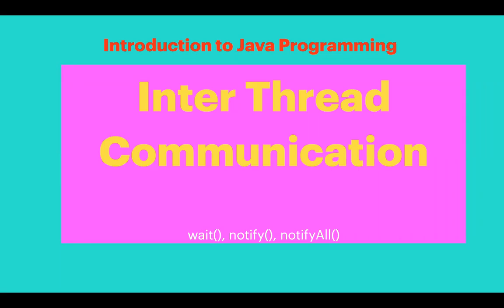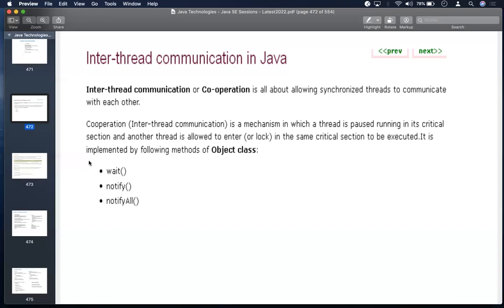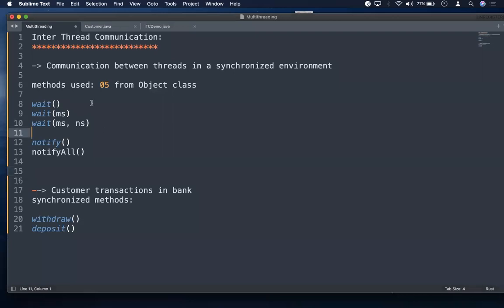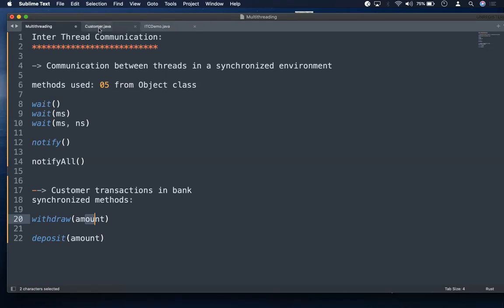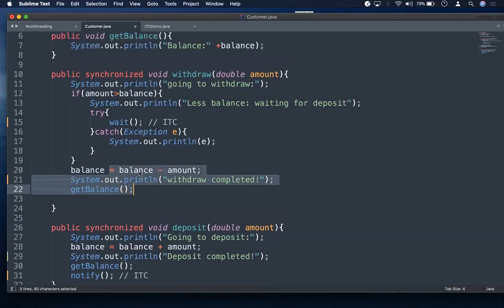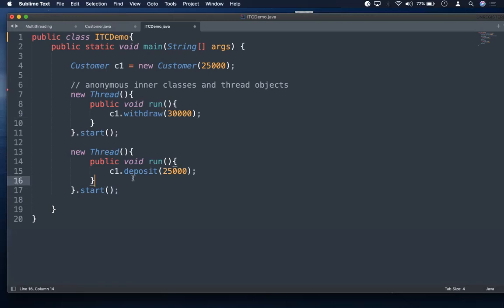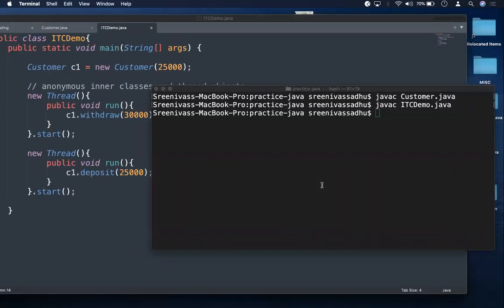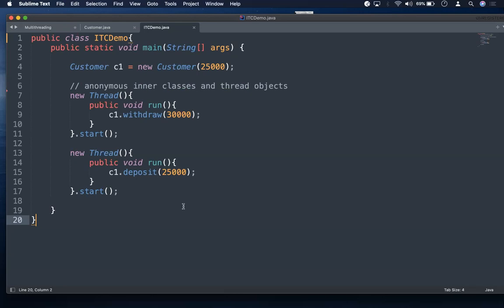60 Inter Thread Communication In Java | Java Tutorials For Beginners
60 Inter Thread Communication In Java | Java Tutorials For Beginners